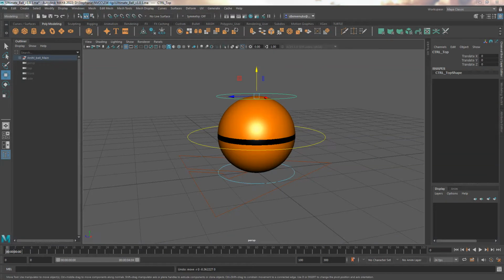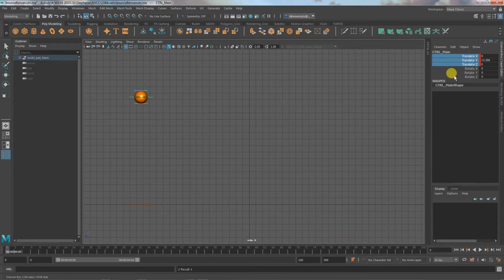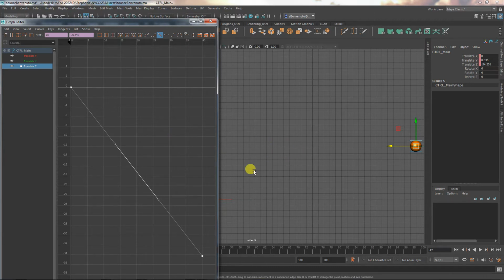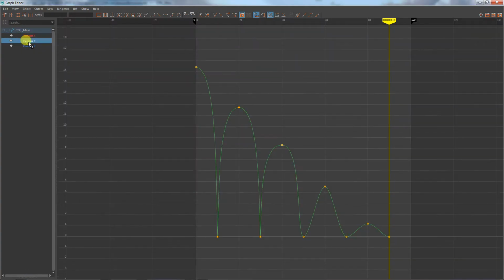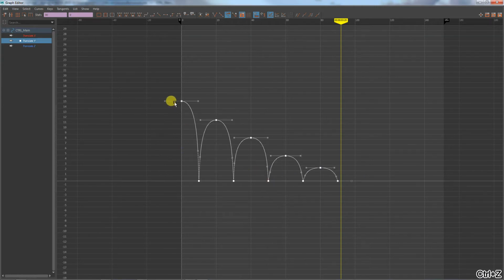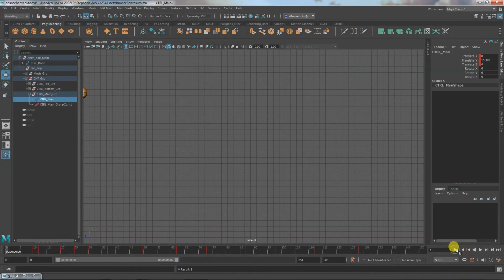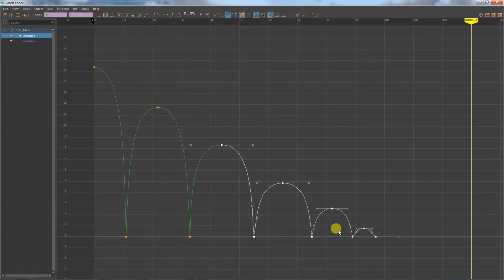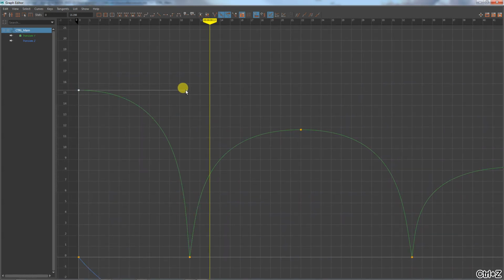Bouncing Ball Walk Through